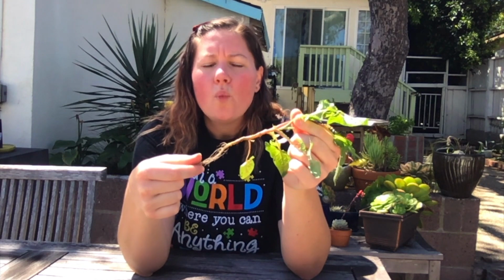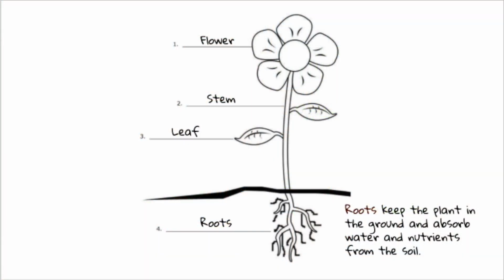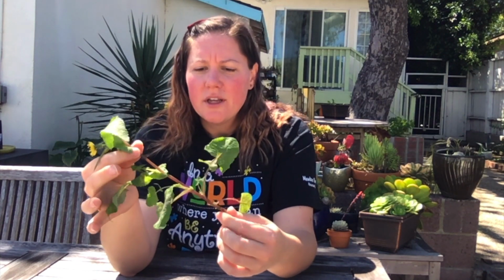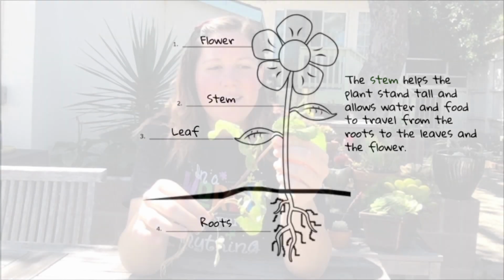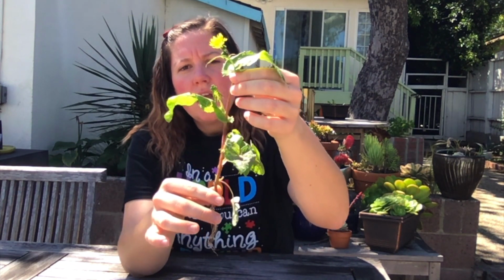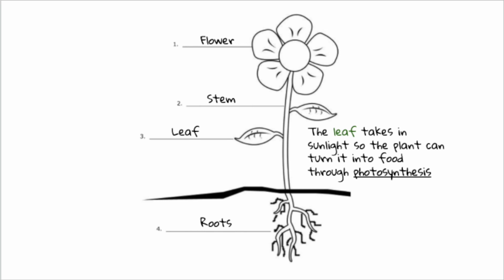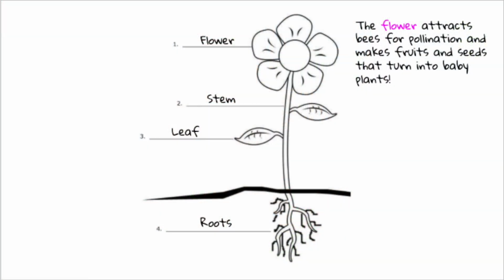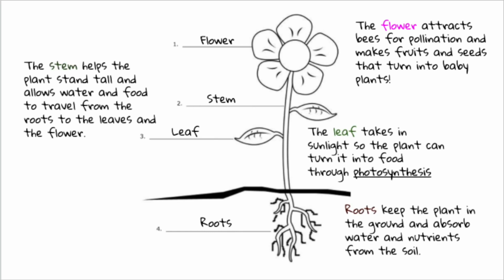Science: Plant Parts and Needs (April 24, 2020)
Let's explore plant parts and needs with Ms. Hutchinson.  Can you find any roots, stems, leaves, and/or flowers in your garden?